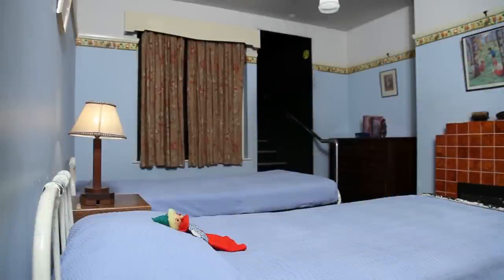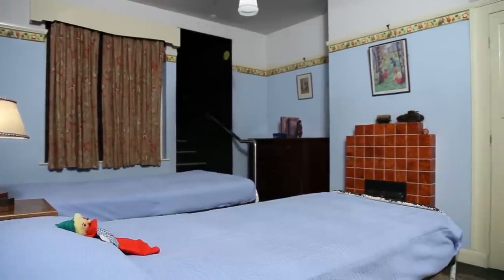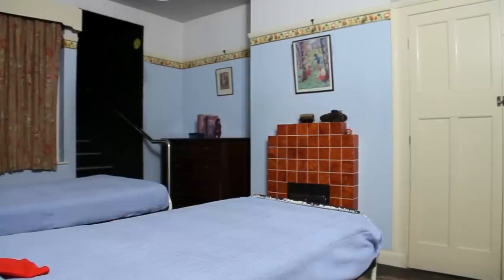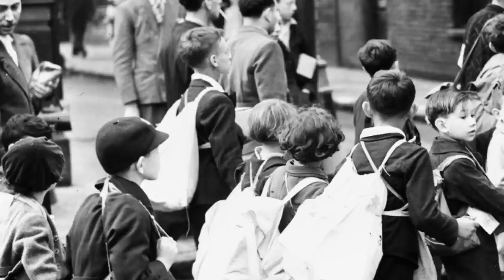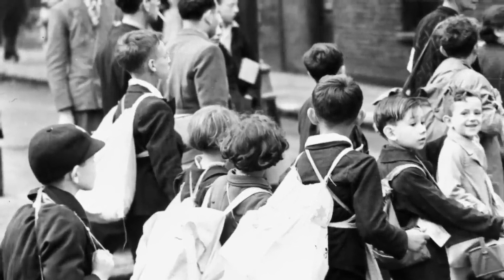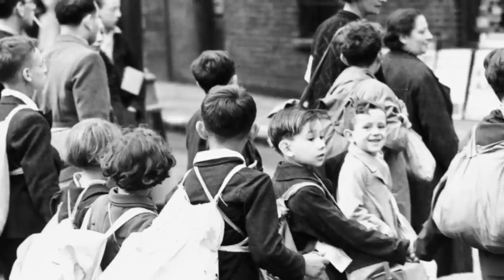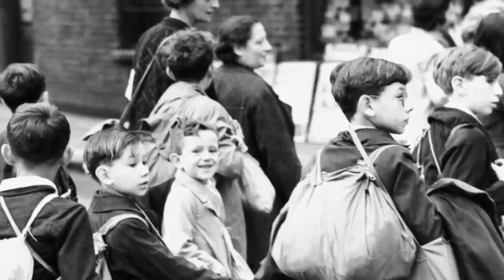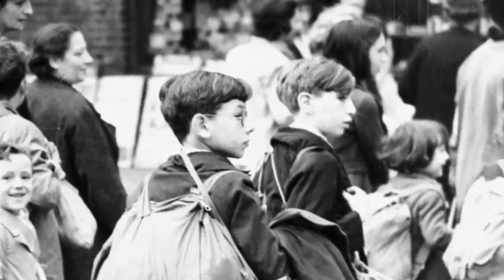The 1940s House: The Boys' Bedroom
IWM Senior Historian Terry Charman tours IWM London's 1940s House (closed January 2012) and speaks about life in wartime Britain for the typical family.